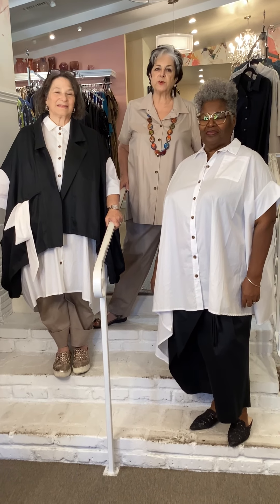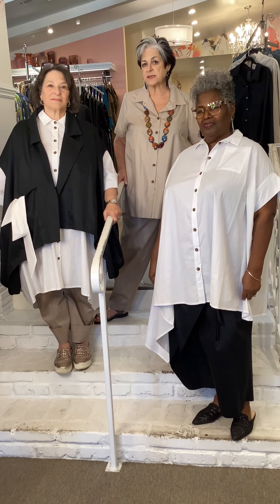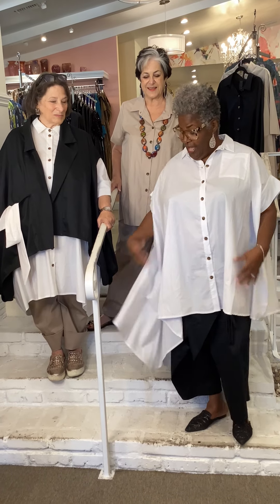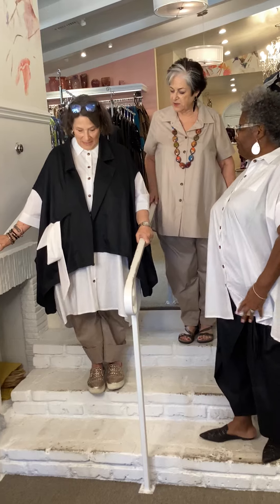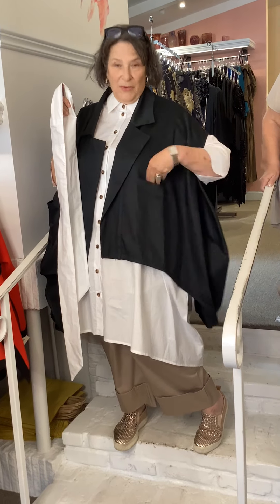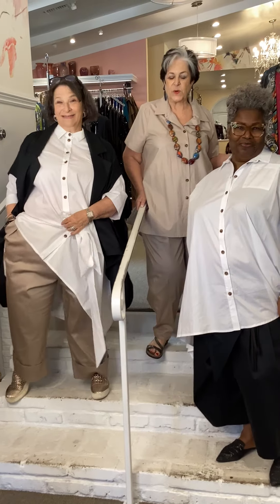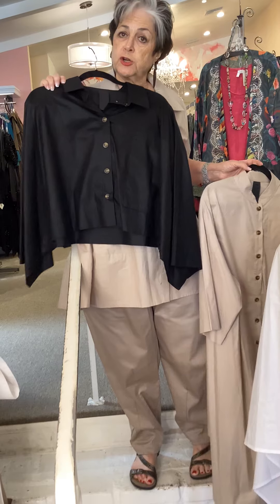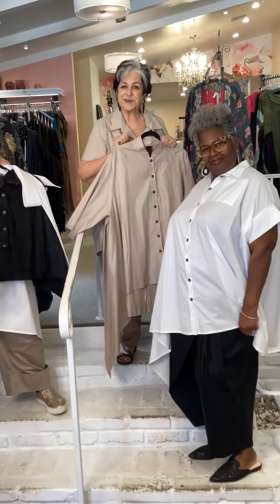Kedem Sasson 2024 Trunk Show - Cotton Collection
Cotton Cotton Cotton - Oh so cool for Spring 2024 from Kedem Sasson.
Join our Trunk Show at Abundance in person (thru 10/18) & online (thru 10/23) for pre-ordering. Spring delivery, in Feb/March 2024.
The entire collection is available to try on at Abundance in Sherman Oaks, CA.
See more Kedem Collections  @abundanceplussize6073